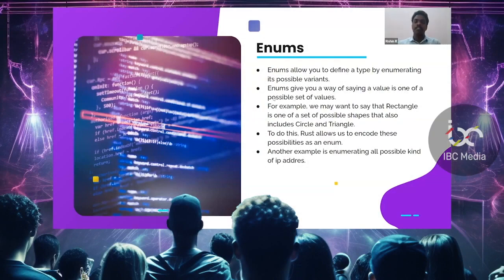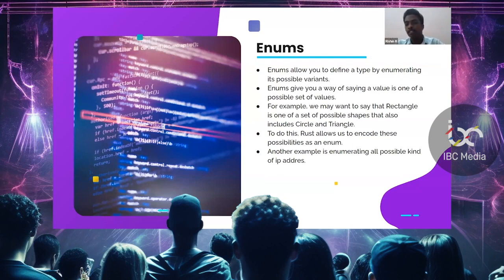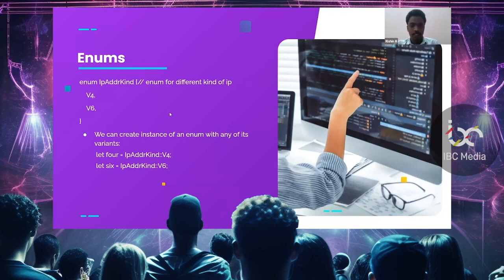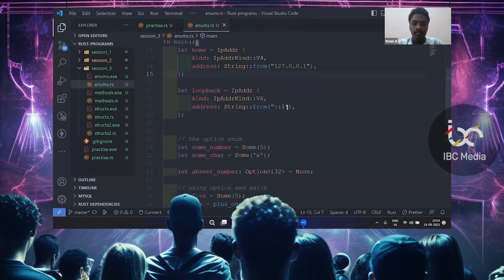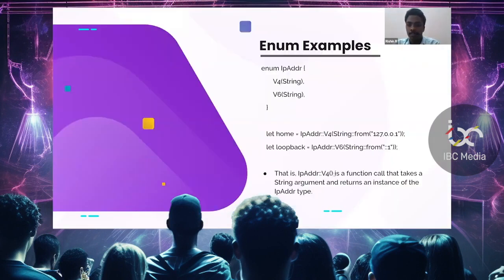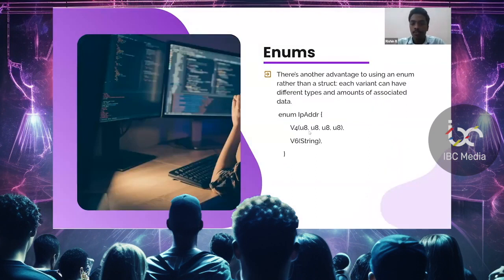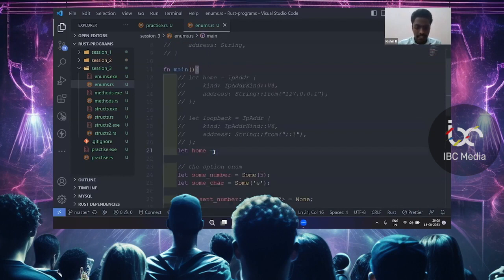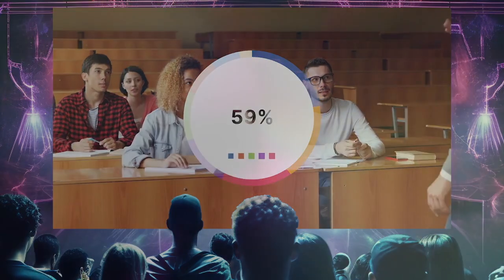Rust Programming - Enums